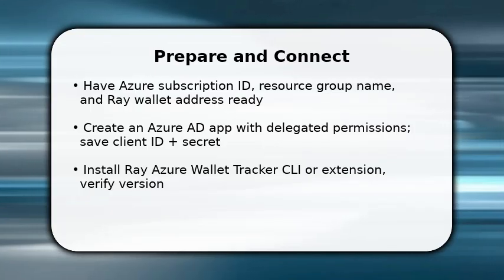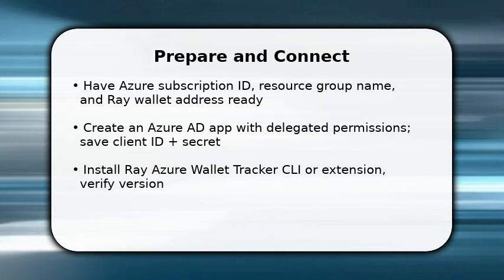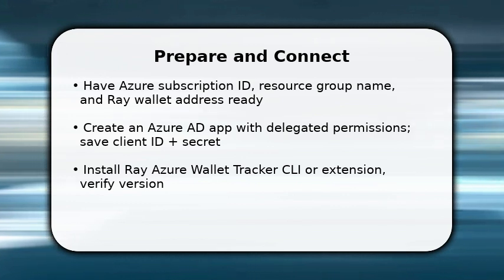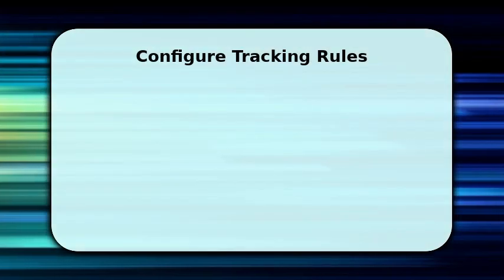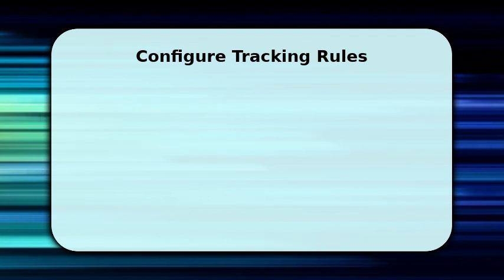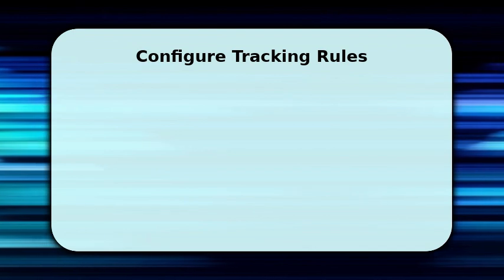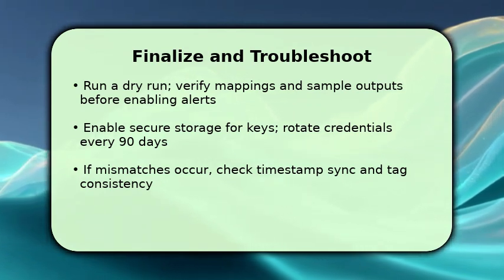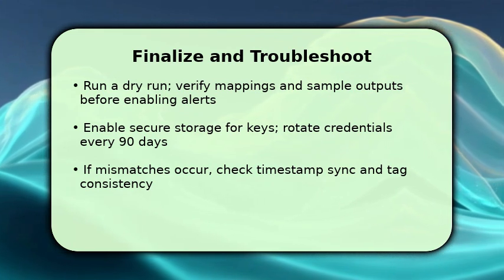How to Use Ray Azure Wallet Tracker (only Way)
Learn the essential steps to effectively use Ray Azure Wallet Tracker for secure financial management. This video guide provides a comprehensive walkthrough, from account setup to advanced tracking features.